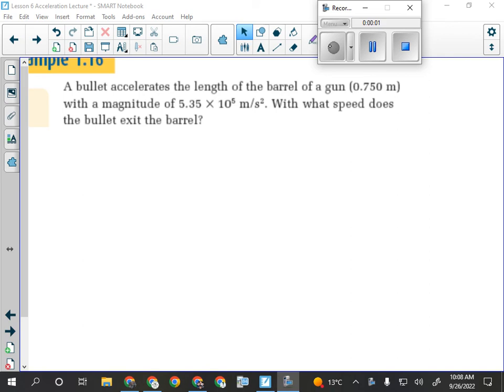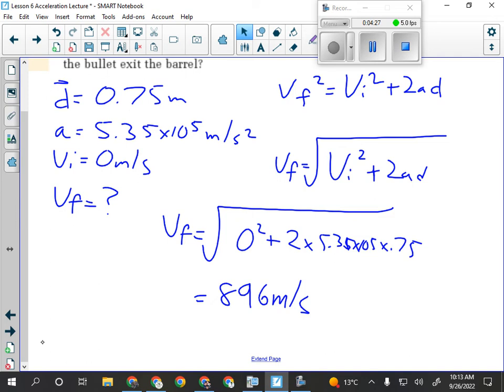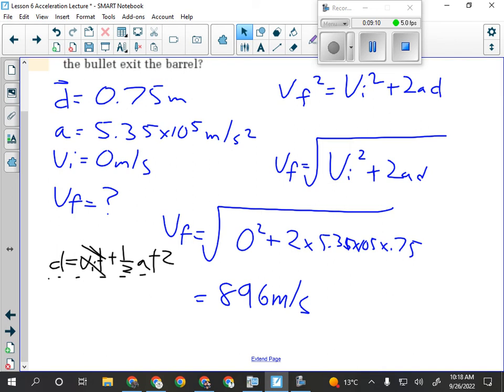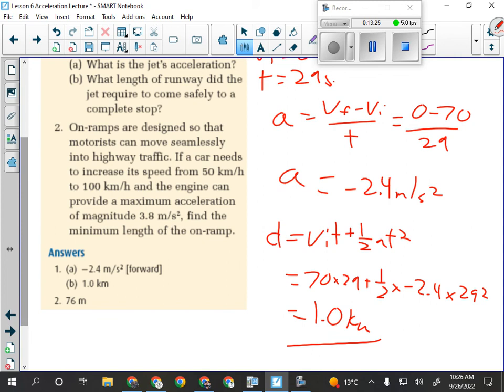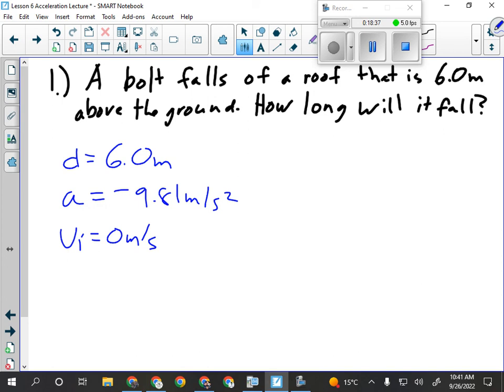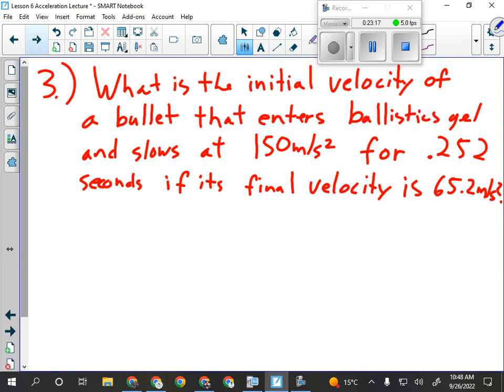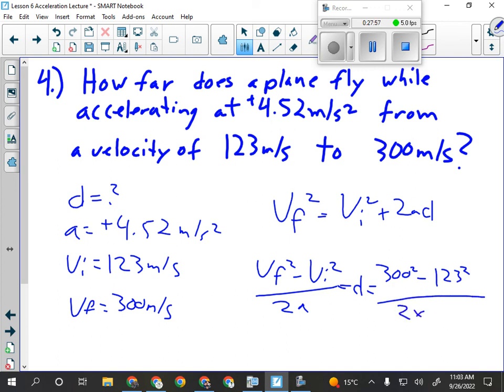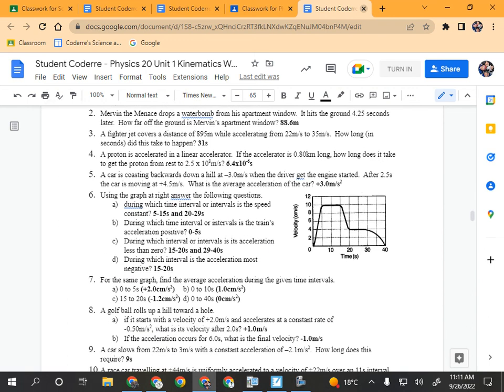Physics 20 Kinematics Lesson 6 Acceleration Part 3